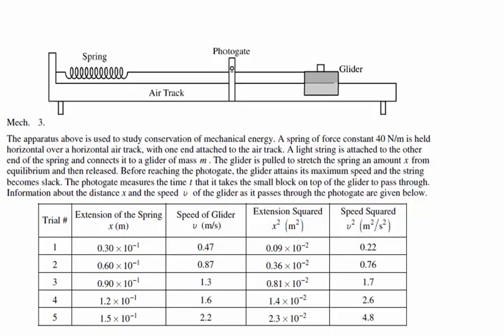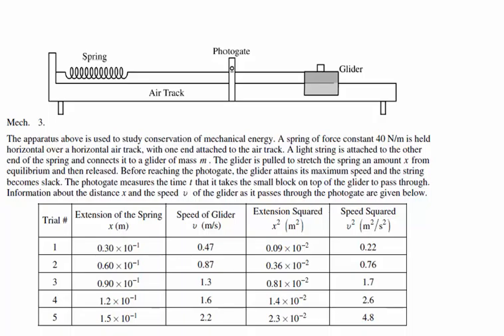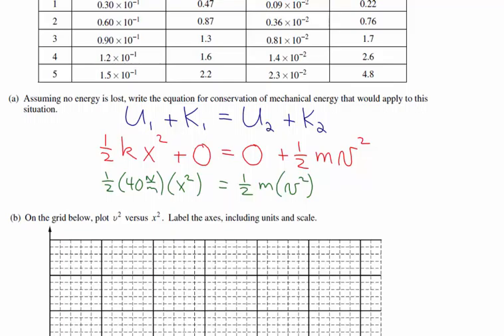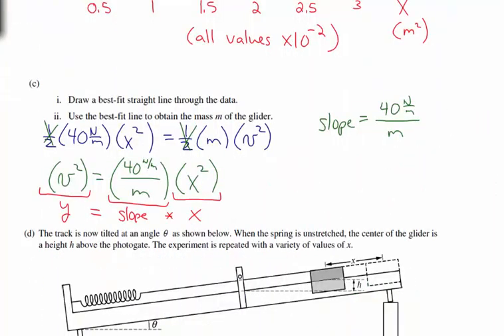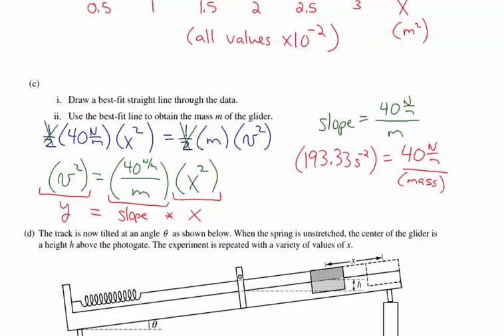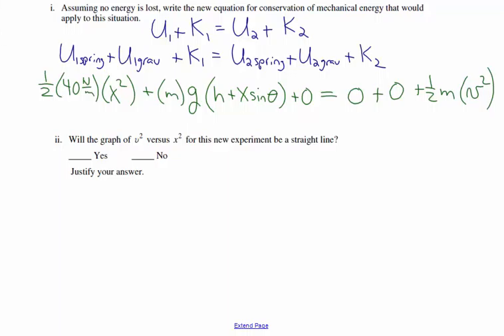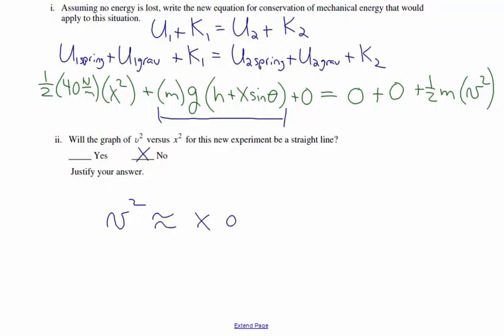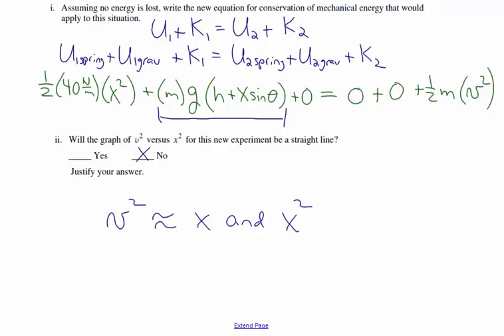AP Mech FR (2007 M3): Lab Based Question - Conservation of Energy for Glider and Spring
A glider on an air track is attached to a spring. Data relating the distance the spring is stretched and the speed of the glider is given. Conservation of mechanical energy is used. Best fit line of graph is used to calculate the mass of the glider.